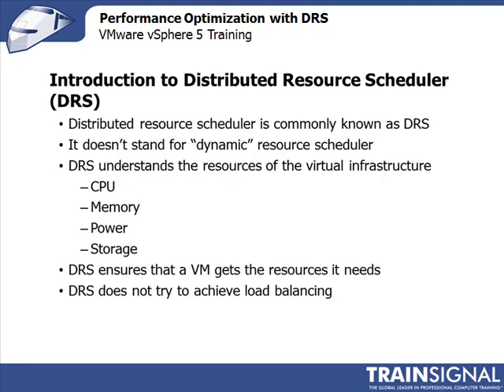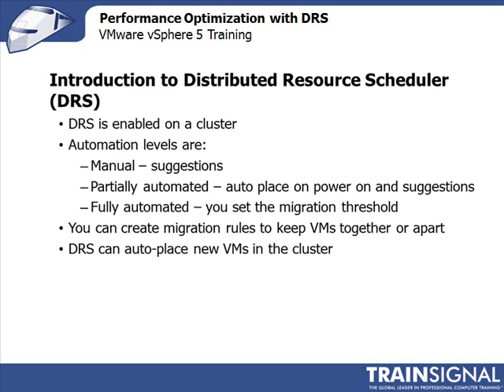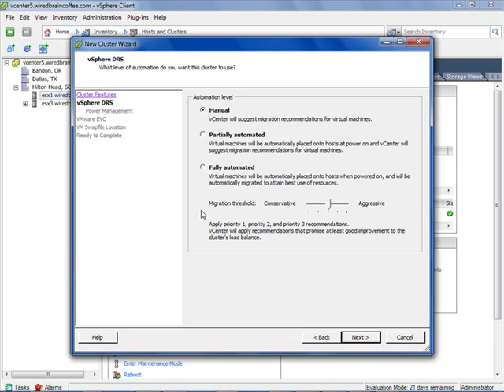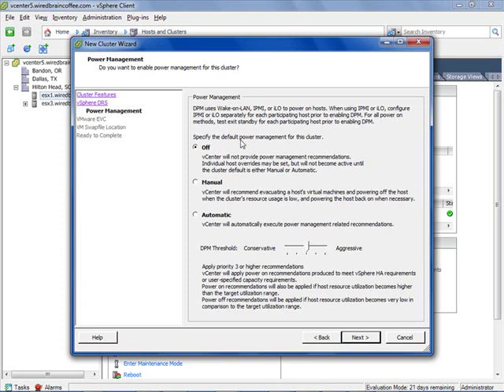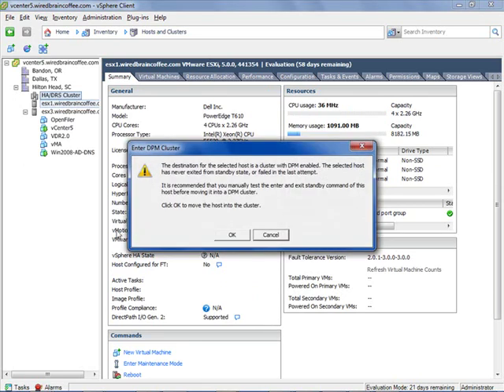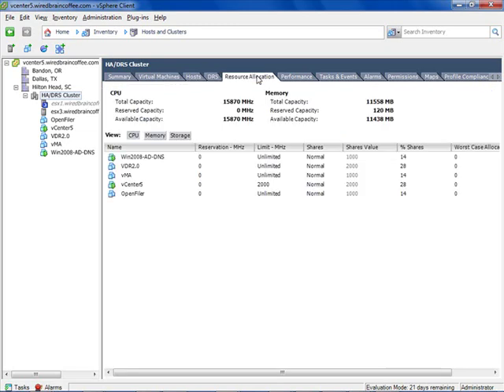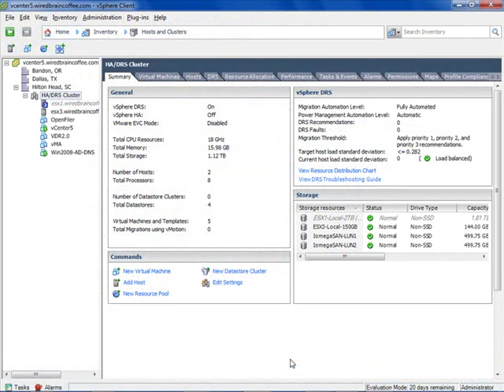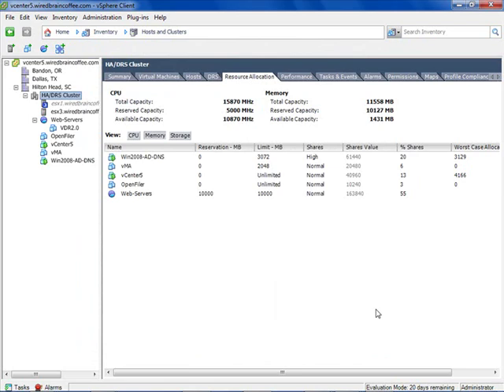Lesson 23 Performance Optimization with Distributed Resource Scheduler DRS